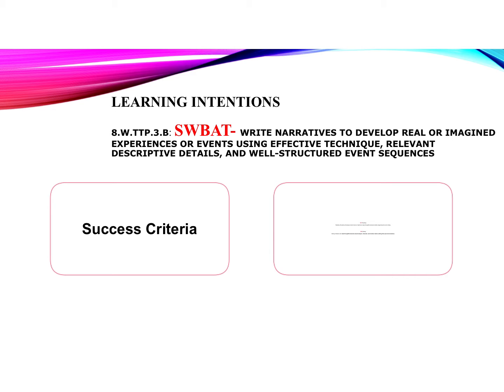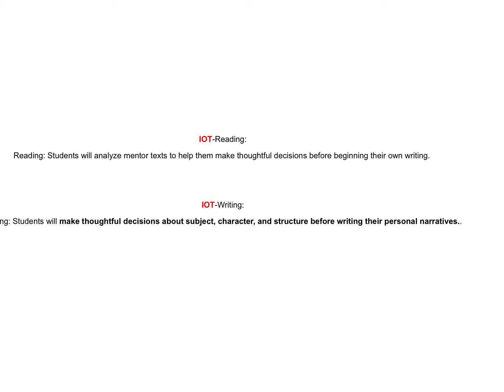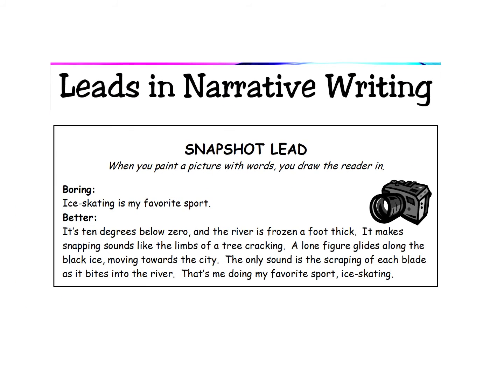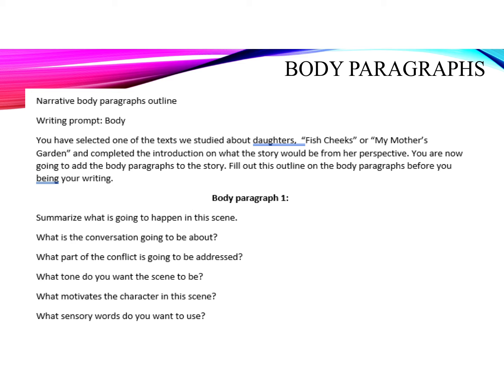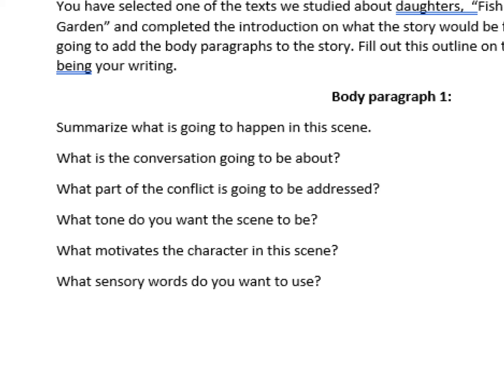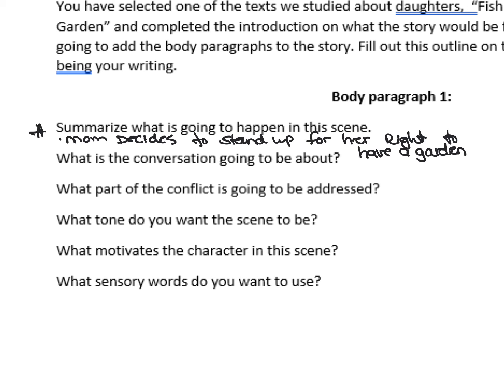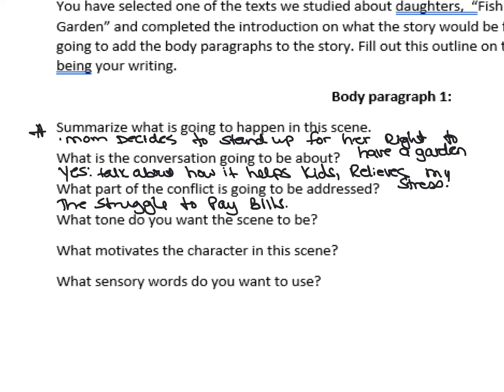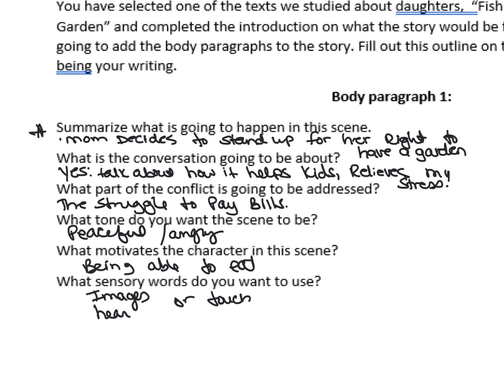Narrative body part 1 recorded lesson.mp4